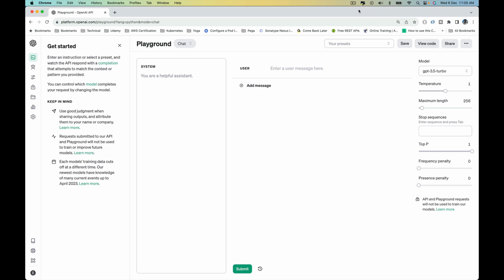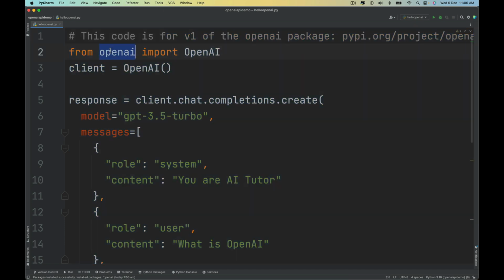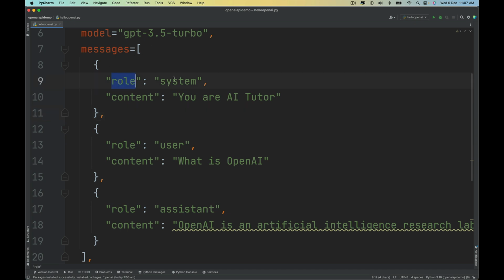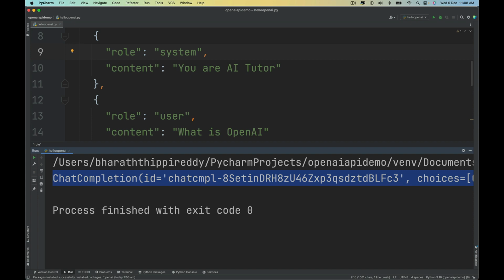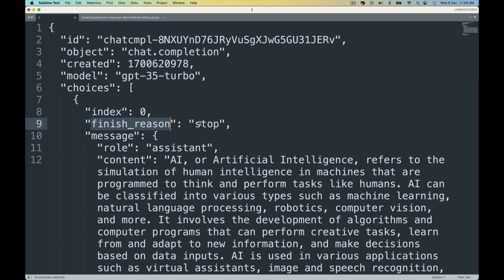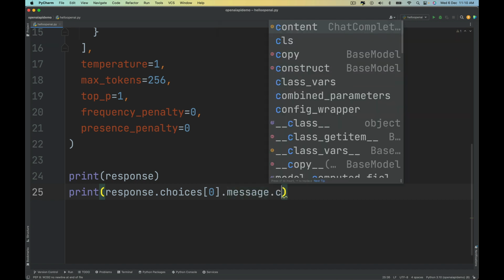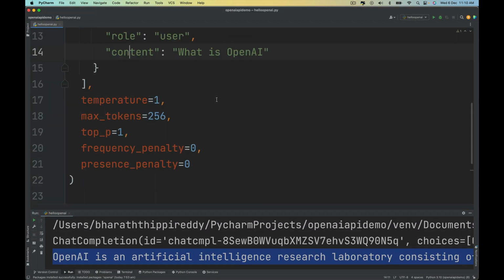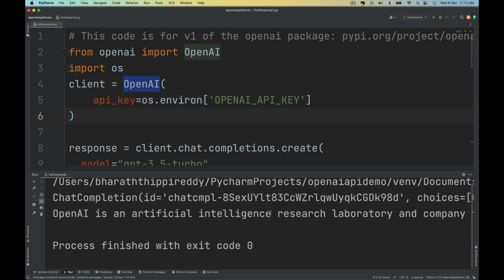How to use OpenAI Python API | Bharath Thippireddy